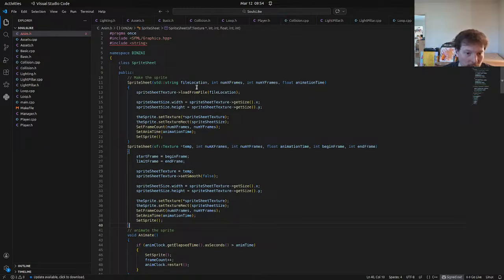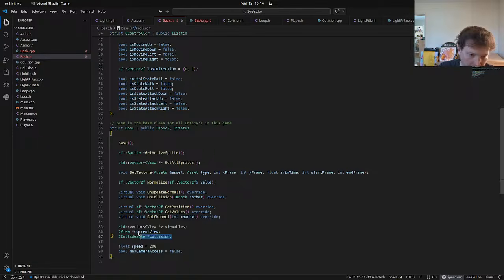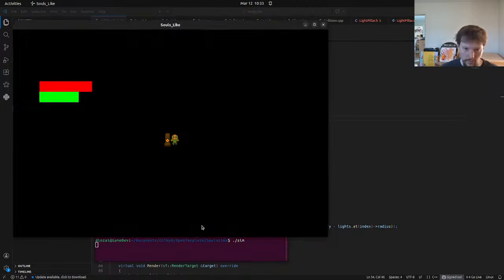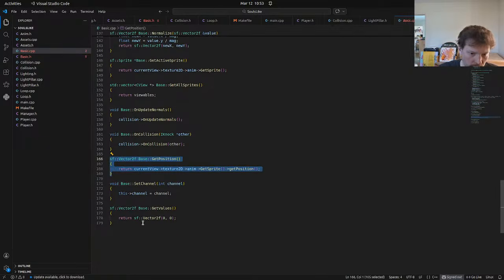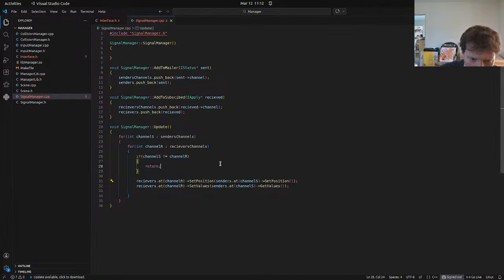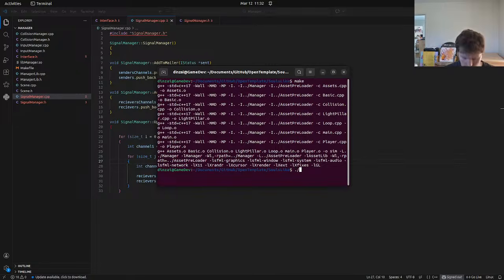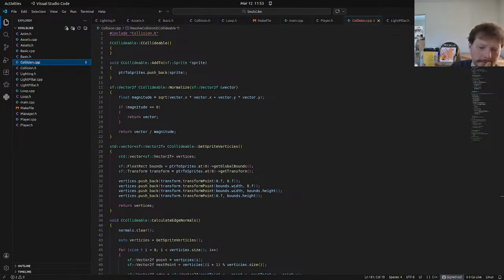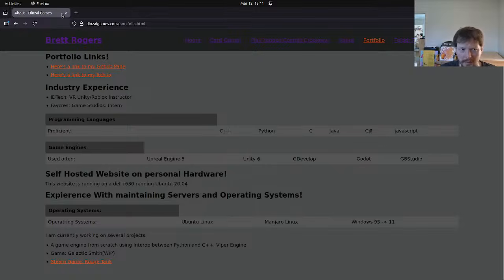C++ Game Engine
Working on my Souls-like game in my Game Engine